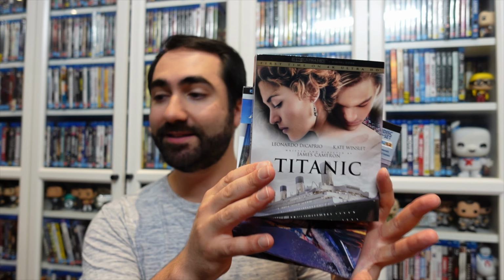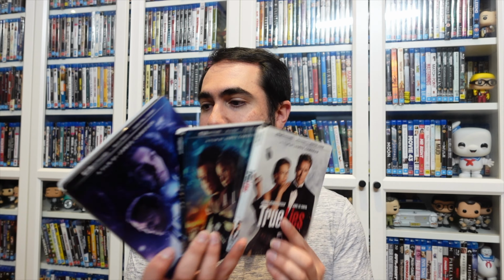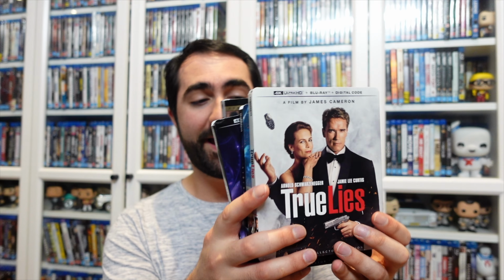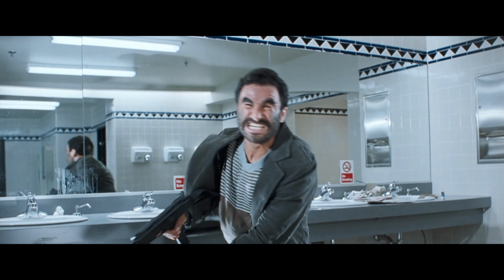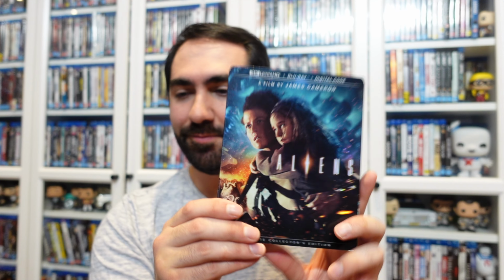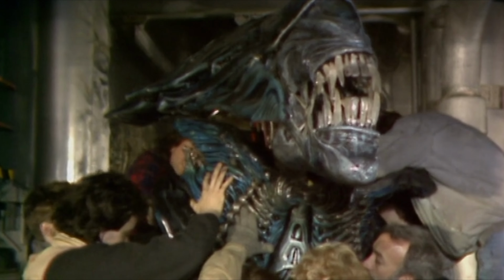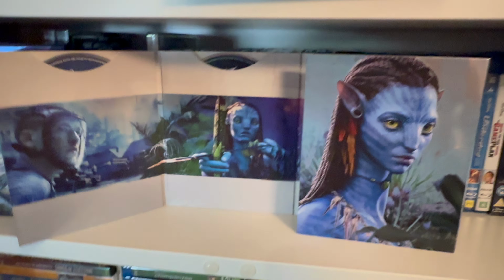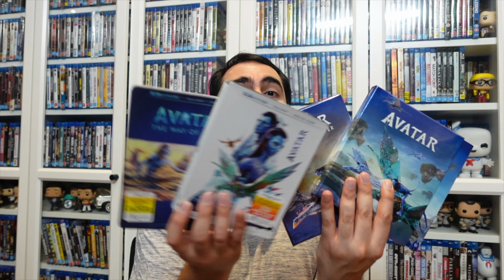True Lies, Aliens, The Abyss, Titanic 4K Blu-ray Review (With Clips!) - James Cameron Movies On 4K!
I take a look at the latest releases from Disney and Paramount - the James Cameron Remasters collection including True Lies, Aliens, The Abyss, Titanic, and the two Avatar Collector's Editions.

Dave Lee Down Under Opening Music -